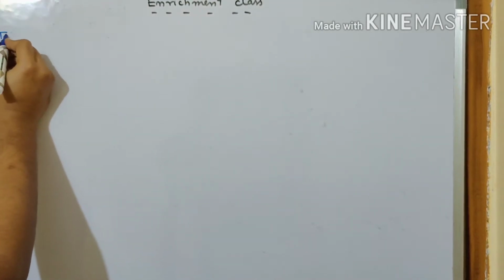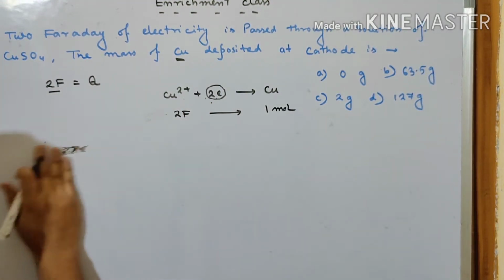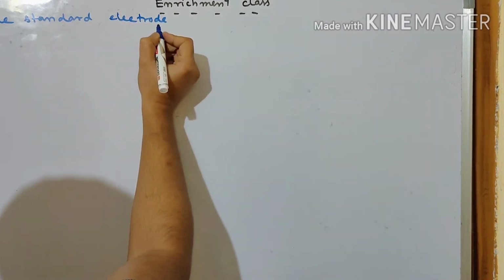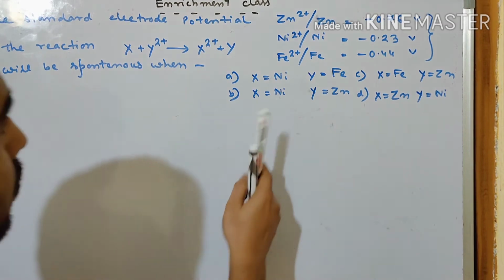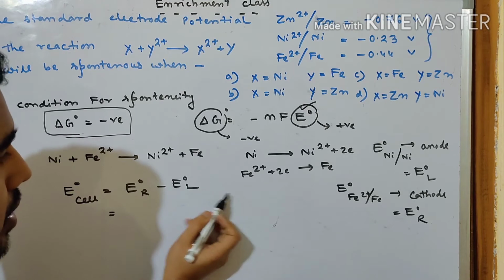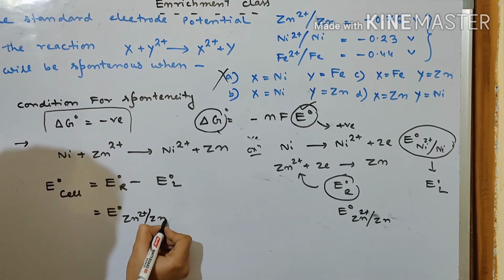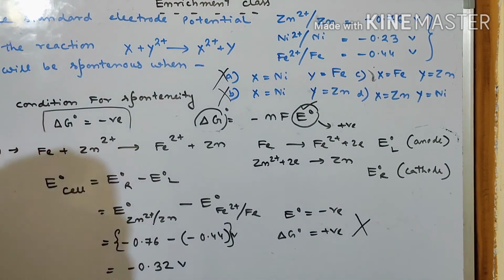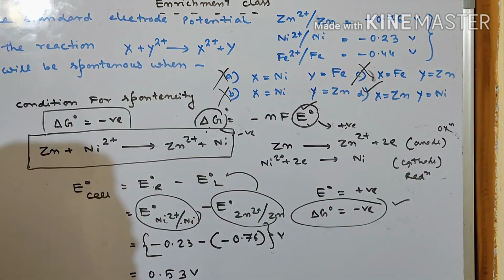jEE & NEET classes (STD-12)